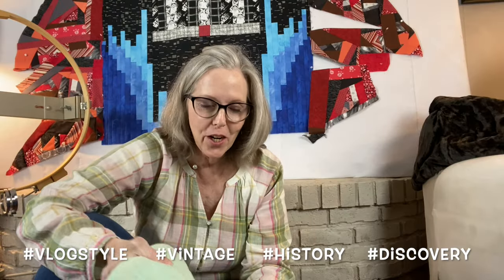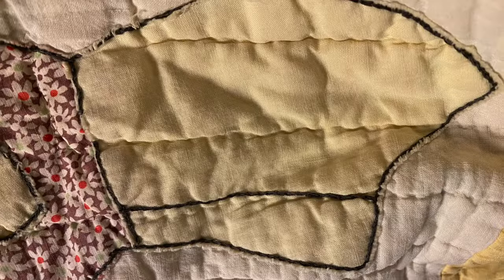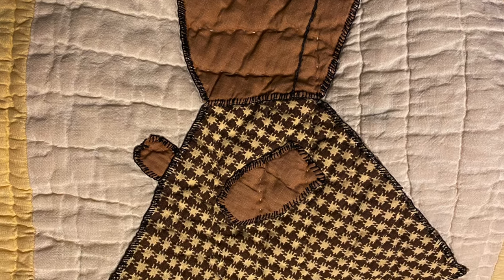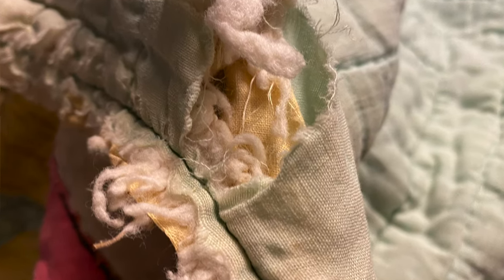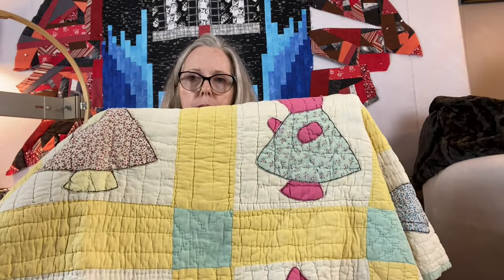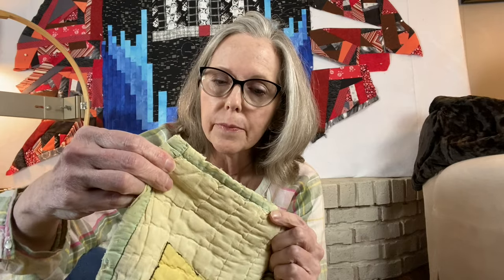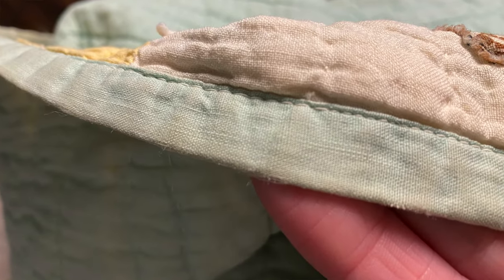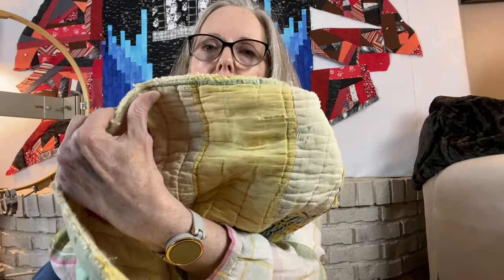SUN BONNET SUE DISCUSSION & COLORING THE BH5 DOUBLE STAR BY JOANNA FIGUEROA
Welcome to another Blockheads 5 Group 2 video!
quiltblock 16 of the Blockheads 5 Group 2

I keep "moving the needle!"  I bet you are too?  Let's see your progress!

I hope you are also pleased with  your projects this week!
I sure would love to show them off!

See you tomorrow for Block 16 of the Blockheads 5 Group 2

Sunday: Pick a Petal
Monday: Moda’s Blockheads 5 Group 2 - Current week’s Block
Tuesday: Piece & Quilt Sampler Quilt
Wednesday: Unicorn Quilt until it is finished
Thursday: Unicorn Quilt until it is finished
(Or finishing any work left undone in the previous video for the Moda Sew-along or the The Quilt Show’s block-of-the-month.
Friday: Piece & Quilt Sampler Quilt
Saturday:  Moda Blockheads 5 Group 2 - The Great Catch-Up (blocks 5-7 remain)

LINKS:
MODA FABRICS BLOCKHEADS

Missouri Star Quilt Company
Triple Play

VIDEOS REFERENCED RECENTLY
Barbara Black’s tutorial on cutting fabrics for the Pick-A-Petal’s log cabin blocks.